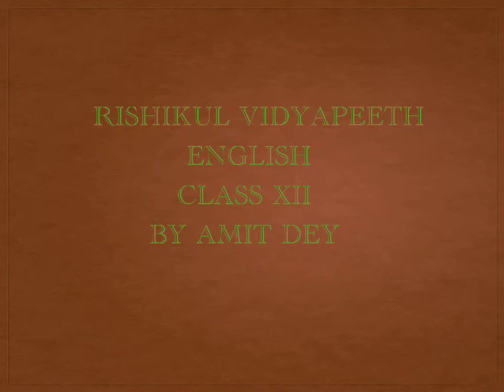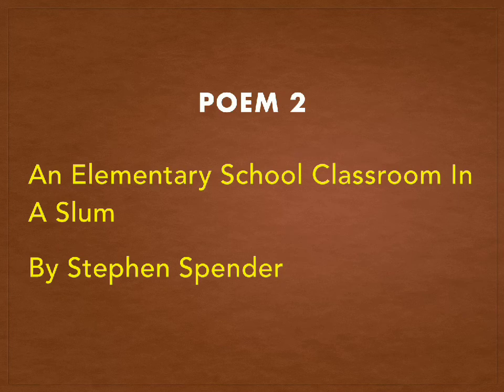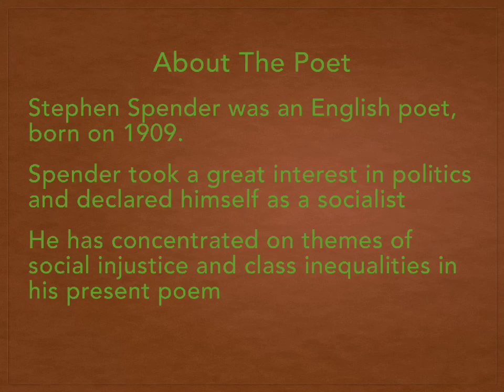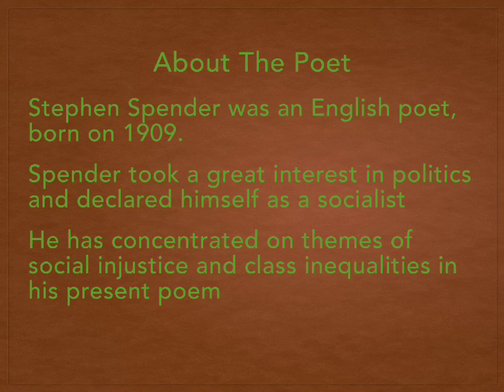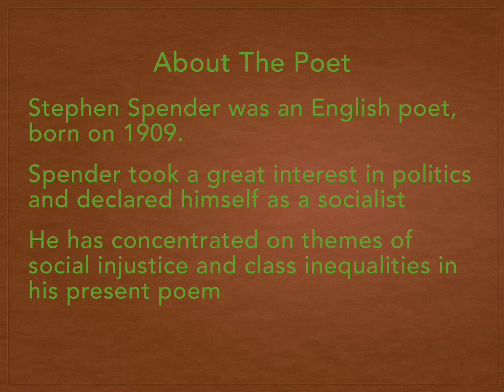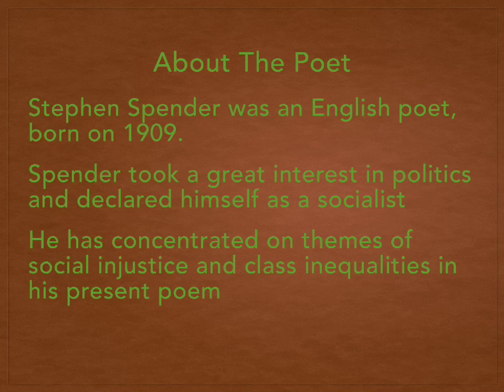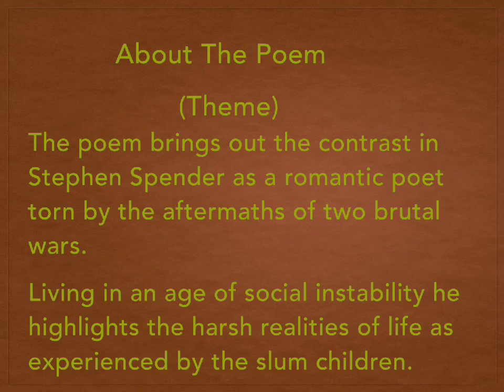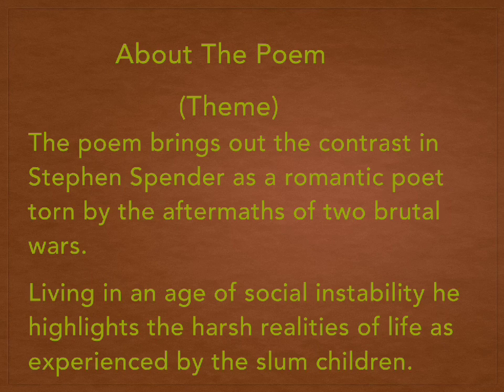XII- ENGLISH, POEM- 2, MODULE-1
by: Mr Amit Dey